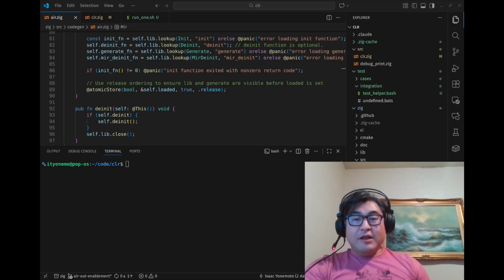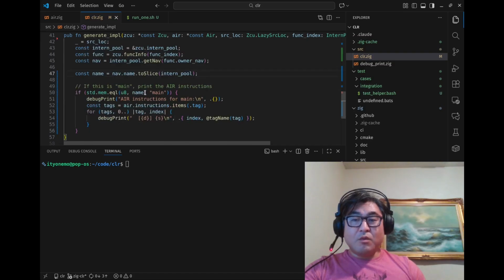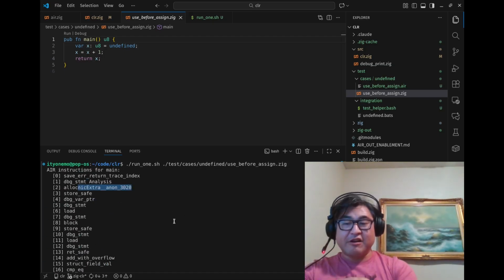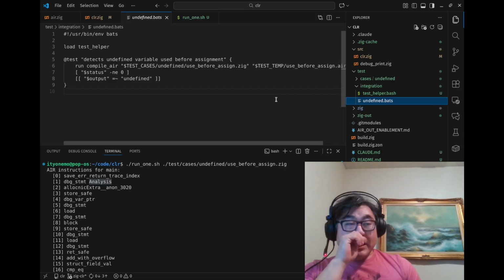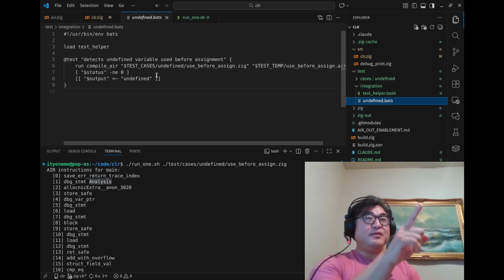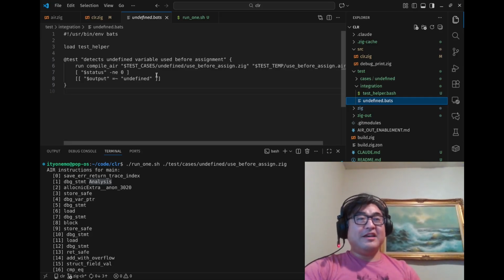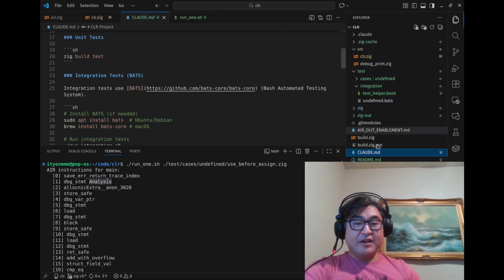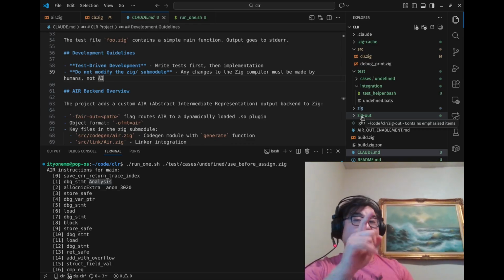Zig Clr Update 1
Zig Clr gets a few new plugin functions and now can output the AIR instructions encountered on analyzing a function.  Zig CLR is officially decided to be a zig-zig transpiler.